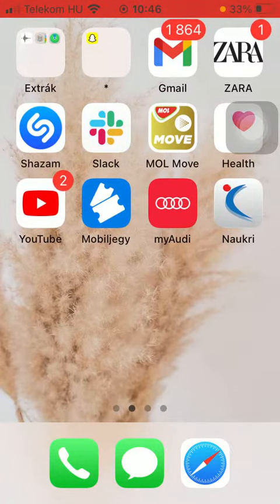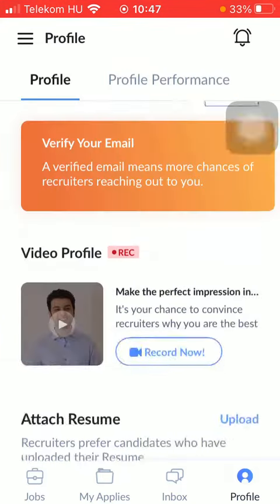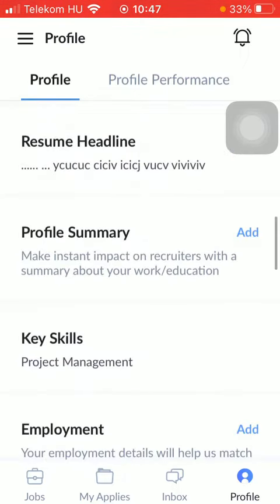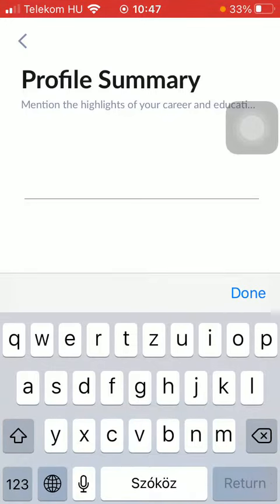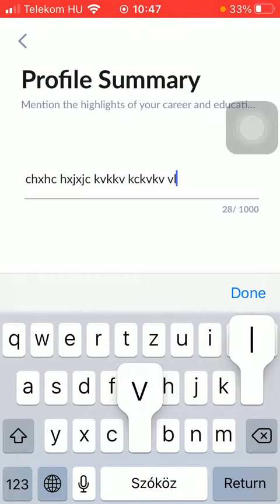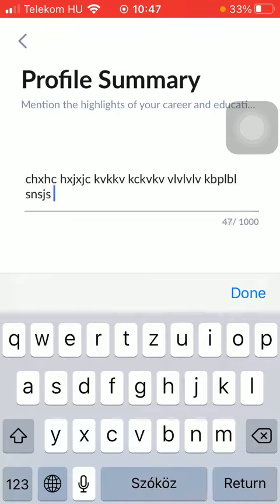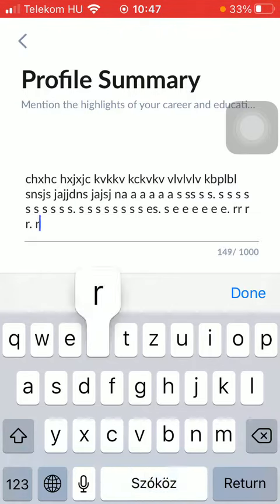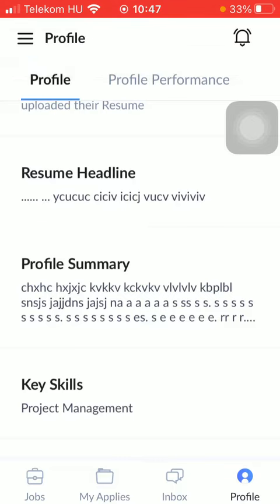How to write profile summary on Naukri Job Search?